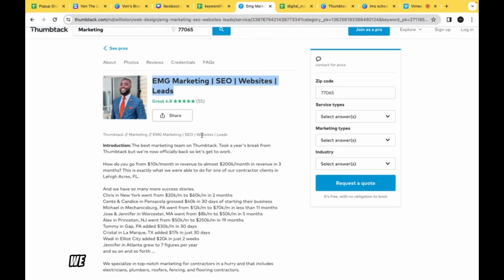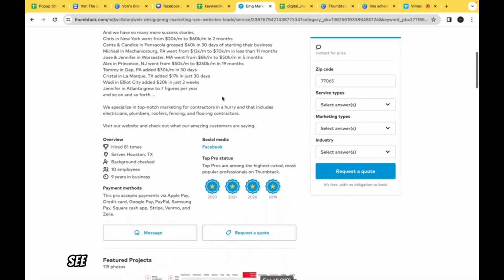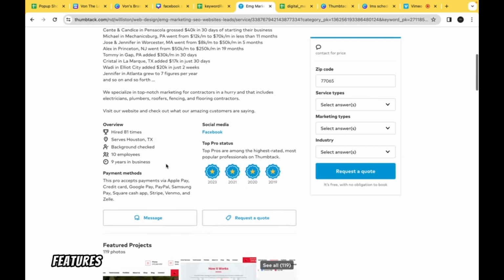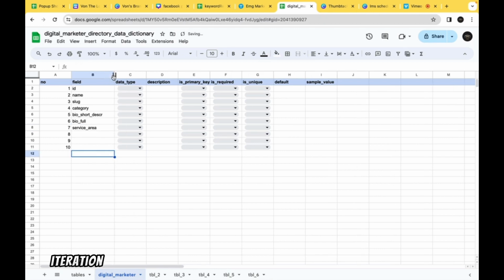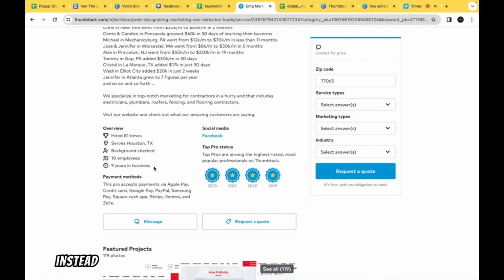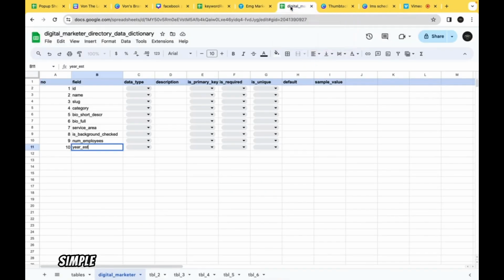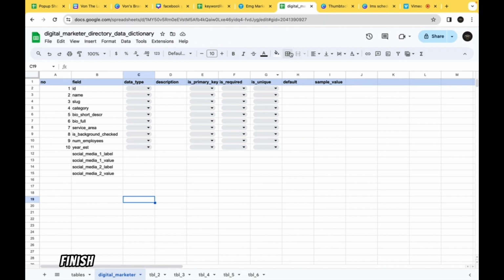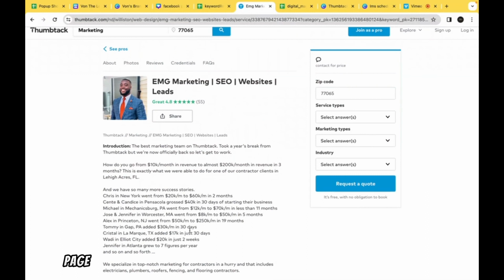Full Stack Course | Thumbtack Clone | Database Design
This course outline provides a structured framework for beginners to follow along with the video series, ensuring a comprehensive understanding of building a digital marketing directory website from design to implementation and business intelligence integration.

Summary:
Professor Mike discusses the backend database design, laying the groundwork for storing and retrieving data efficiently.

Key Takeaways:
- Understand the importance of database design in web development.
- Learn about different database structures and their advantages.

Requirements:
- Design a database schema for the project.